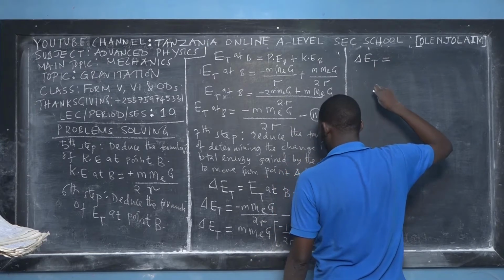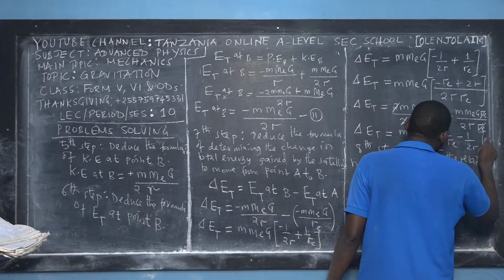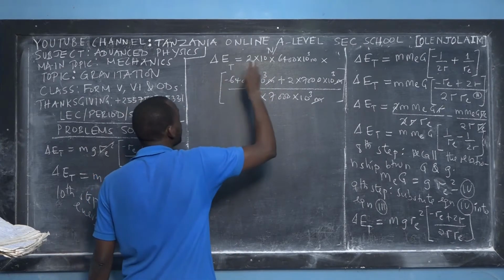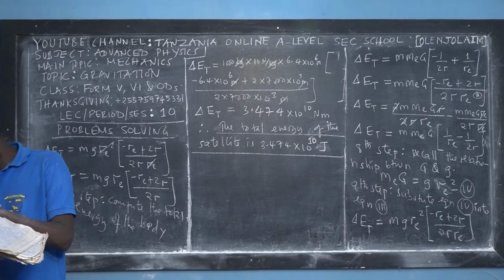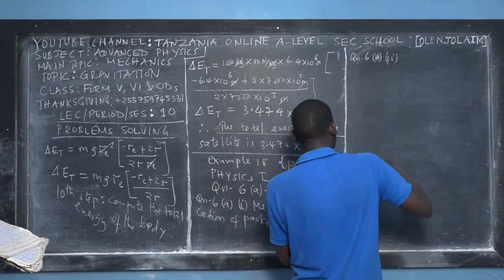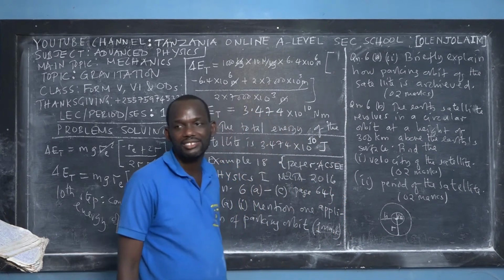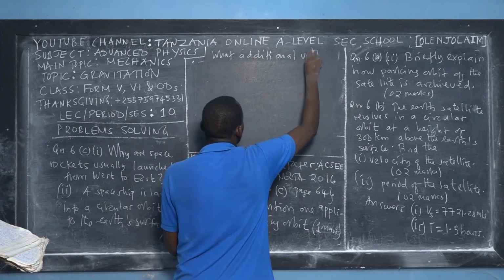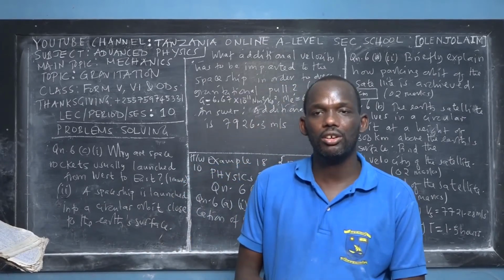SESSION 10C | PROBLEM SOLVING GRAVITATIONAL ENERGIES | FORM V PCM, PCB, PMC, PGM | SIR OLENJOLAI